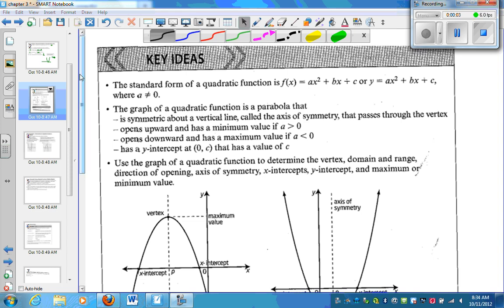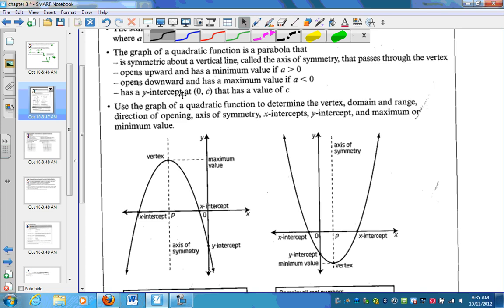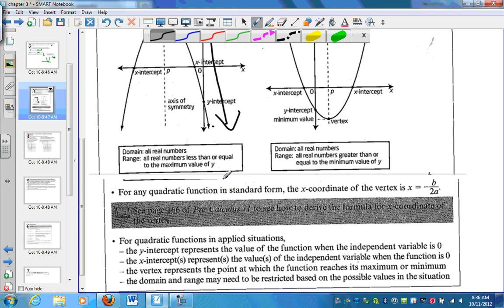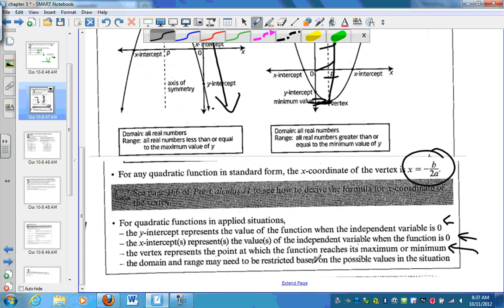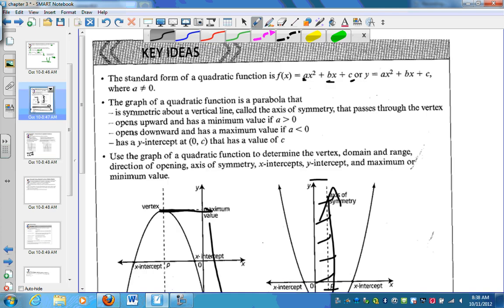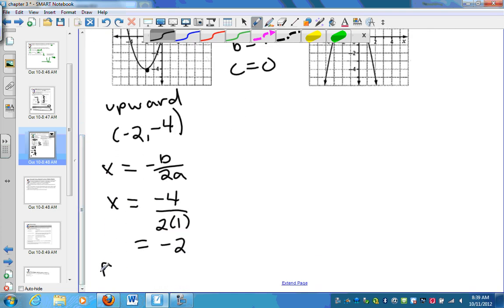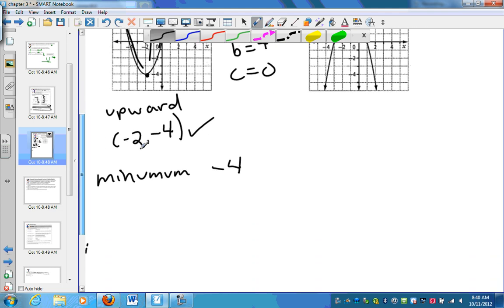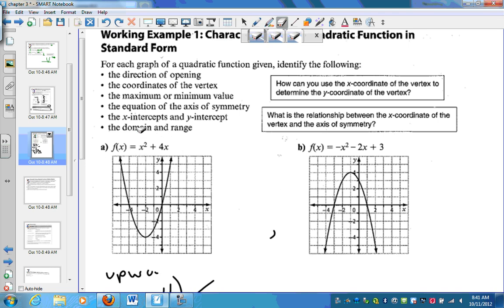3.2 Quadratic Functions in Standard Form